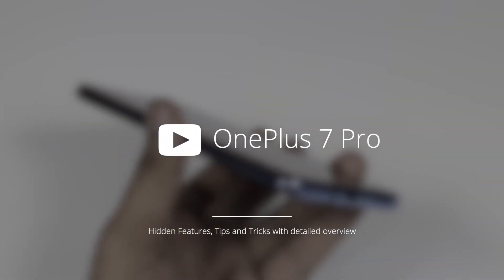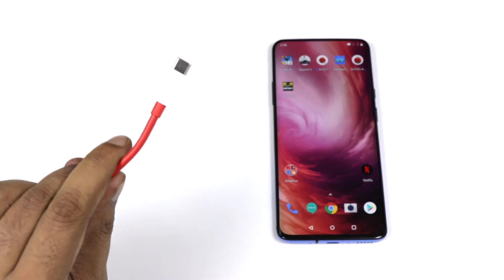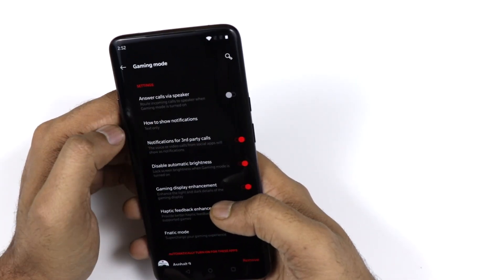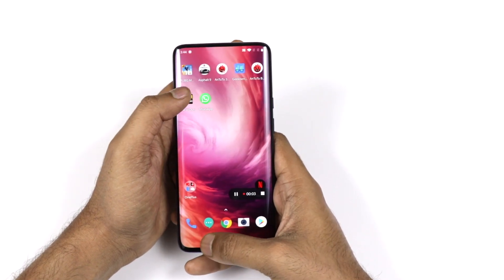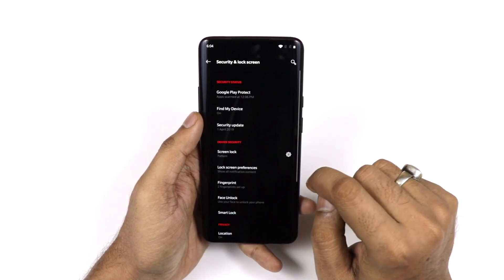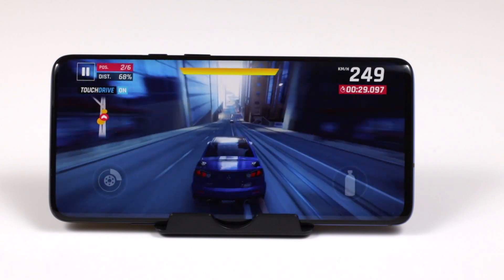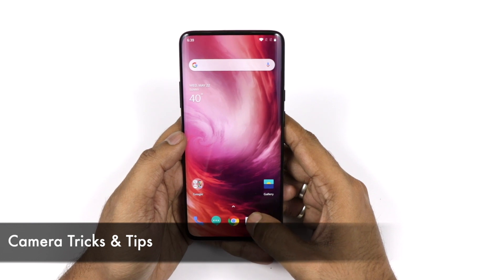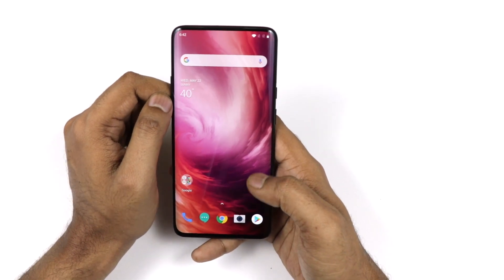OnePlus 7 Pro - Hidden Features, Tips and Tricks with Detailed Overview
We are using OnePlus 7 Pro nearly for a month, and find out some hidden features, tips and tricks for the same. Check out the complete video and know more.